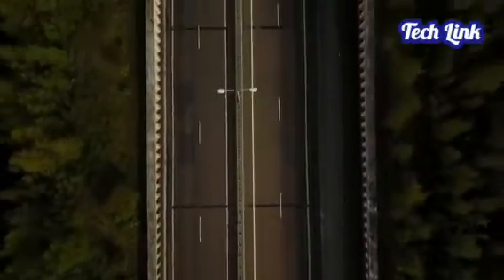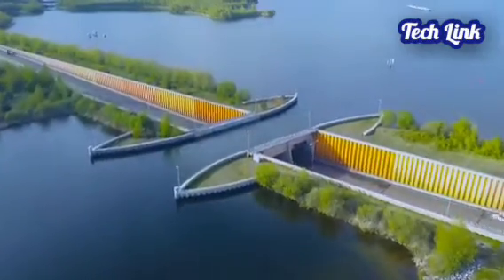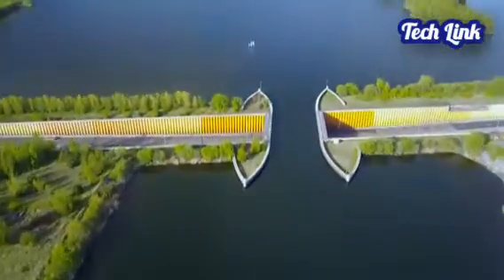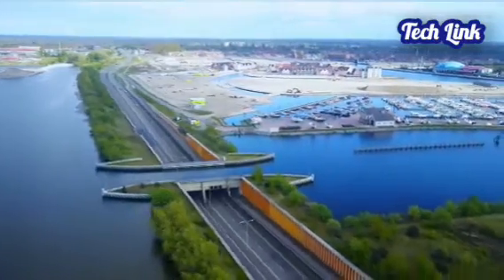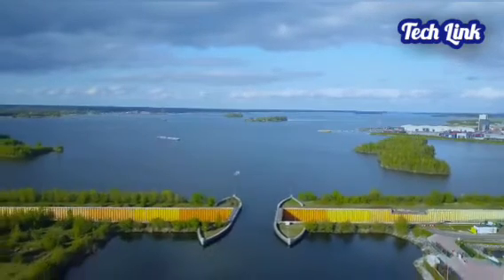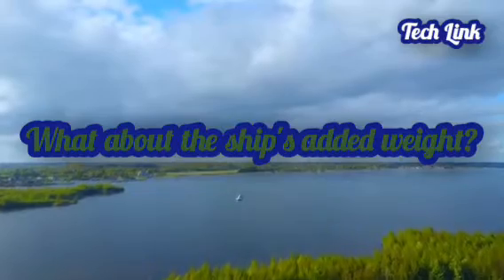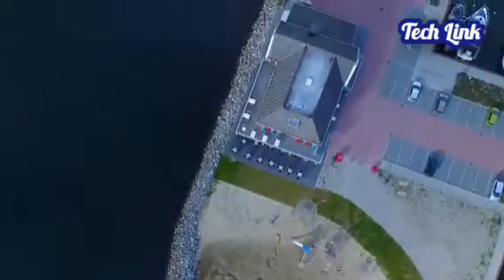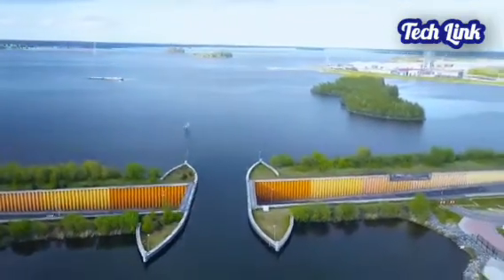The Veluwemeer Aqueduct - Why Dutch Engineers Made Such Design for Highway?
The Veluwemeer Aqueduct, which was completed in 2002 and opened to the public, is a marvel of modern design and engineering. Engineers chose a different approach than the common solution: a water bridge to allow vehicle and waterborne traffic to travel underwater!

The aqueduct, which is located across the N302 road, is part of a lake of the same name. The route connects Flevoland, the world's biggest manmade island, to the rest of the Netherlands.

Three artificial lakes surround Flevoland, which was built on reclaimed land in the area. Flevoland covers an area of 374.5 sq miles (970 sq. km) and is divided into the drained sections, Flevopolder and Noordoostpolder.

With around 28,000 cars passing through each day, engineers decided to build the canal above the N302 highway during the planning process.

Timestamps -
0:00 Intro
0:57 How does it work?
2:11 Why not other designs?
3:06 What about the ship's added weight?
3:42 Outro